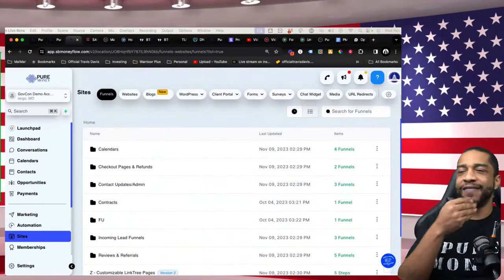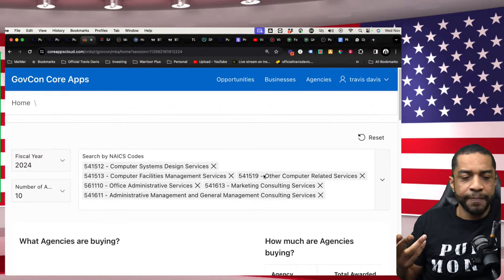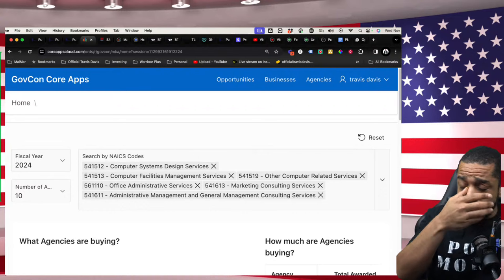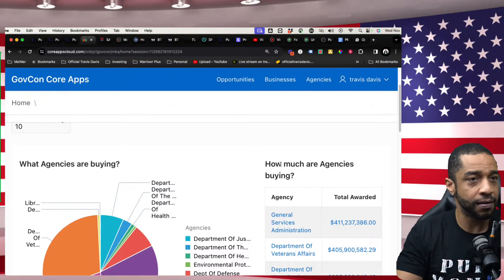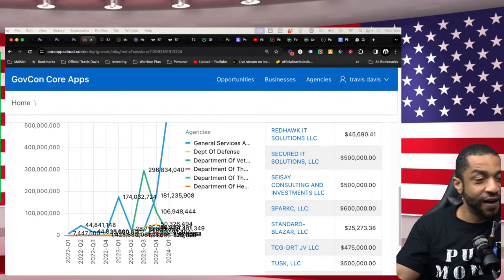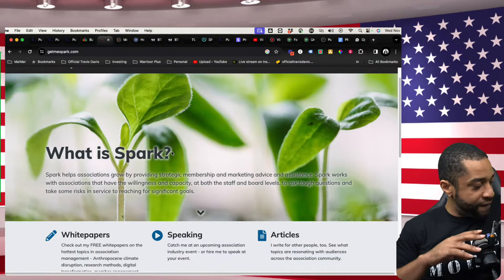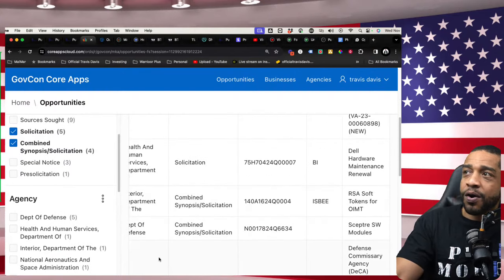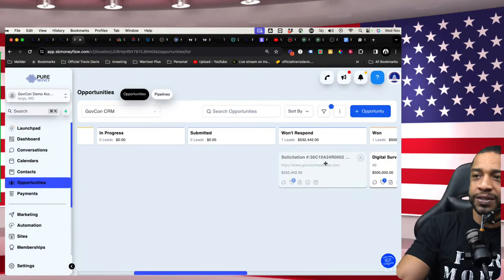Unlocking Federal Data Gold: A Comprehensive Guide to Data Diving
Dive into the world of federal data analysis with Dr. Travis Davis comprehensive guide, Unlocking Federal Data Gold: A Comprehensive Guide to Data Diving. In this detailed tutorial, we unveil the techniques and tools essential for effectively navigating and analyzing federal data. Whether you're a government contractor, data analyst, or an enthusiastic learner, this guide provides invaluable insights into extracting and utilizing valuable information from federal databases. Join us as we explore:

Key sources of federal data and how to access them.
Techniques for data mining and analysis to uncover critical insights.
Practical applications of federal data in policy-making, business strategy, and research.
Expert tips to enhance your data analysis skills.
Perfect for professionals and beginners alike, this video is your gateway to becoming proficient in federal data analysis. Don't miss out on unlocking the potential of government data to inform decisions and strategies!

Watch live this Wednesday’s at 7:00 PM EST on YouTube.